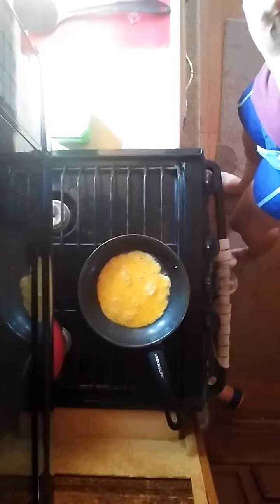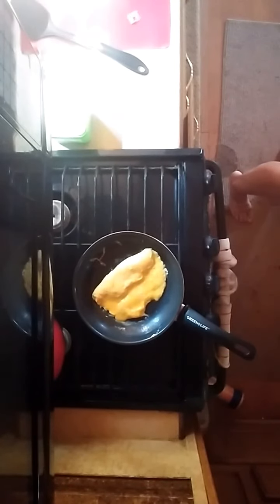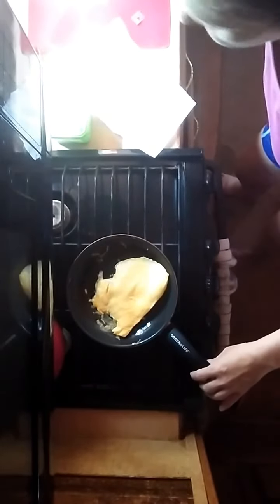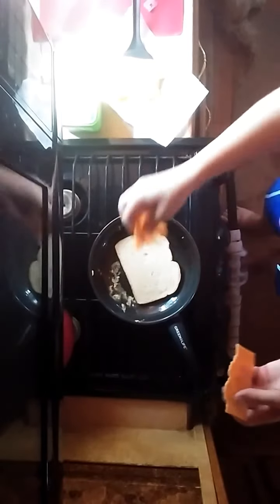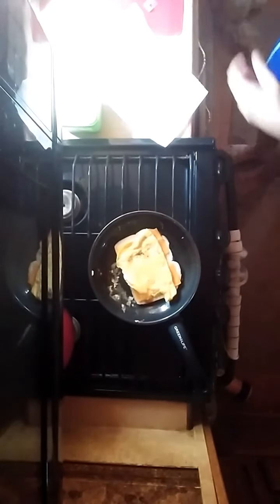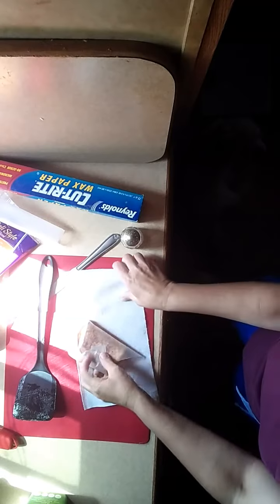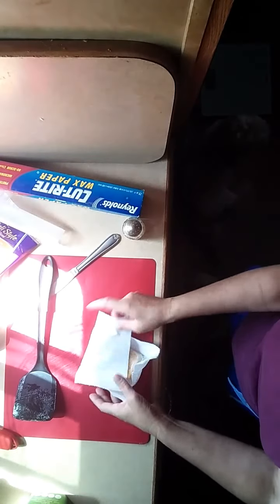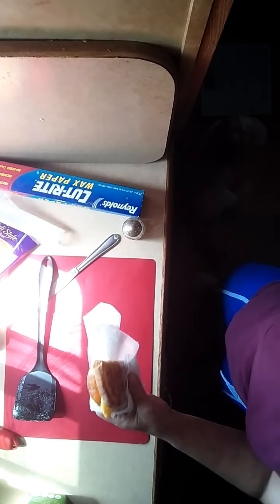Egg sandwich to go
1 egg sandwich, under $1, less than 5 minutes